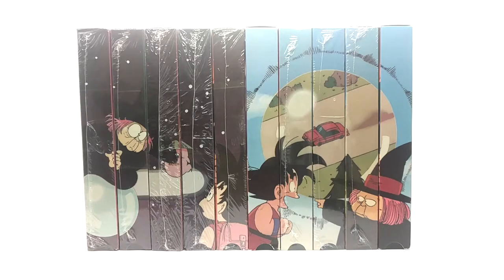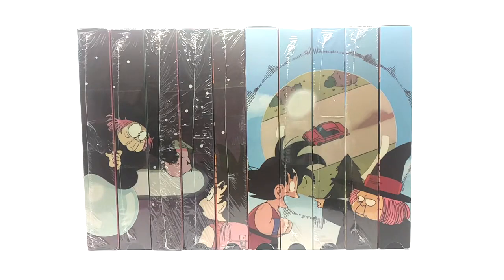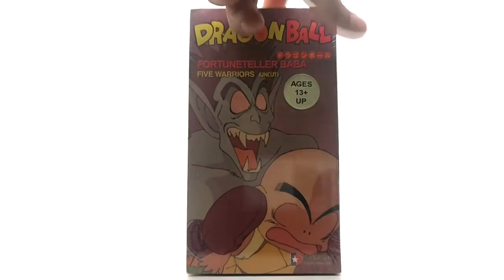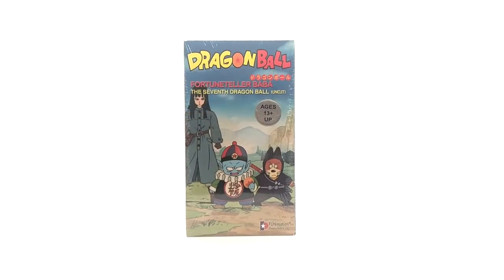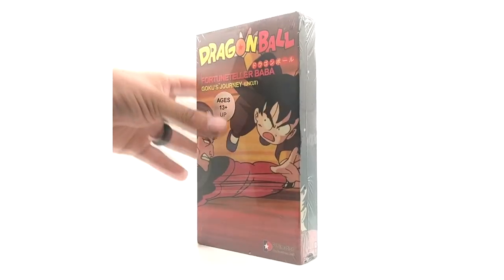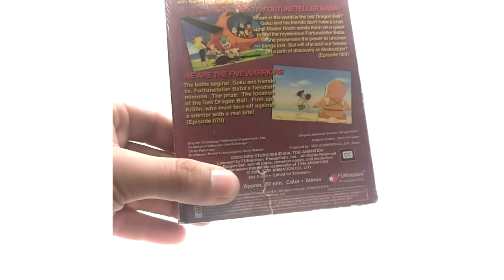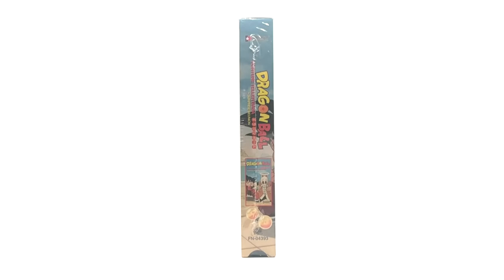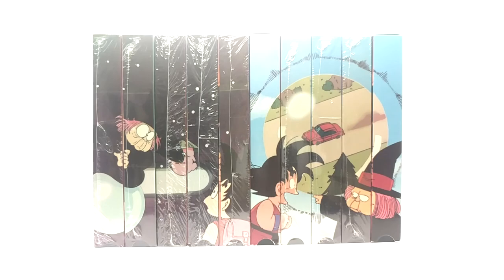Dragon Ball FortuneTeller Baba Saga Uncut/Edited VHS | Product Review #29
Today we Are Reviewing personally my favorite saga in all of dragon ball media releases. these sets are so hard to acquire its inane. anyways enjoy what your eyeballs see. not many ever get to see these.